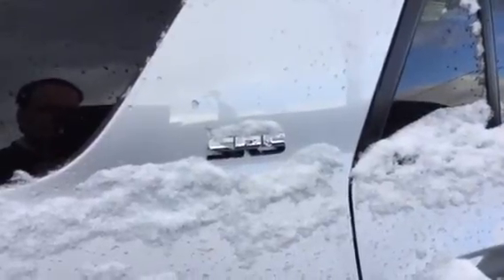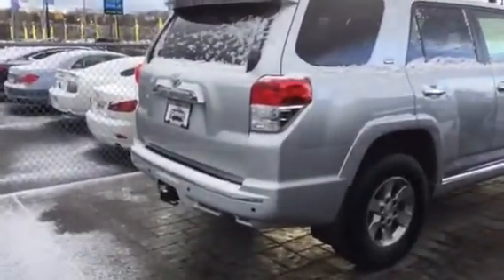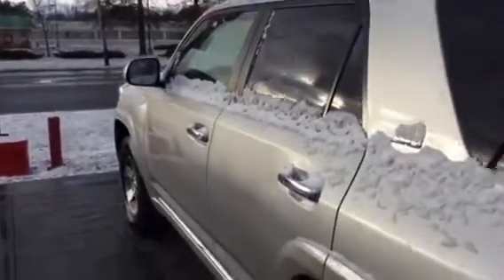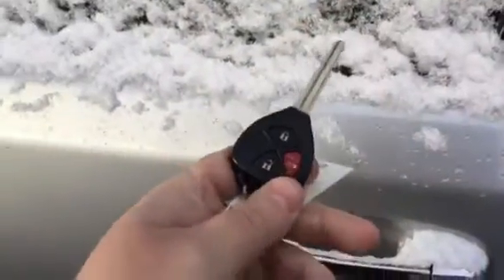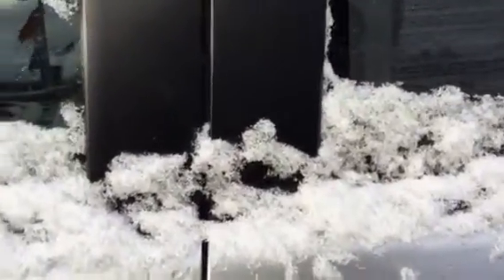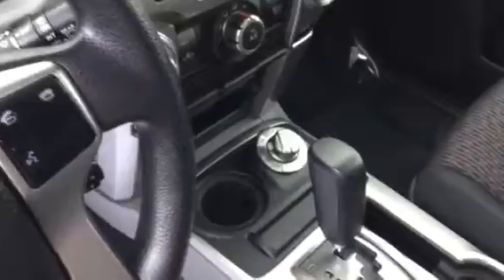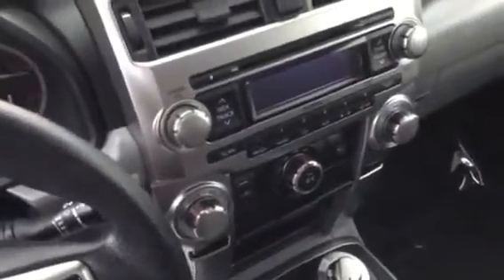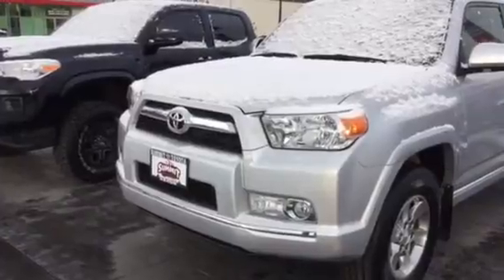2013 Toyota 4Runner SR5 (Brad)